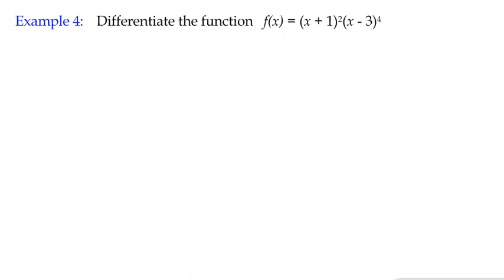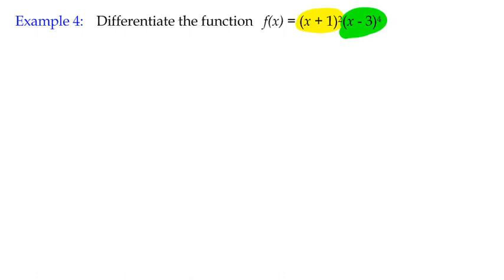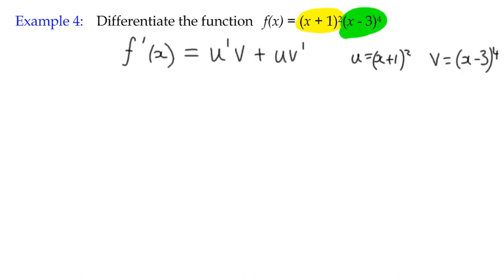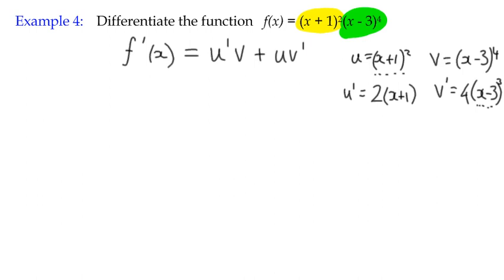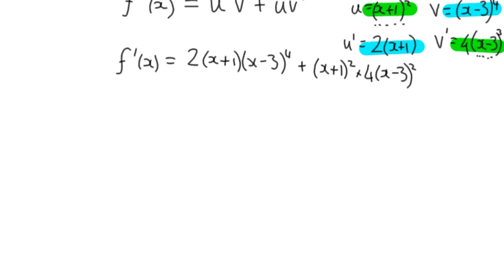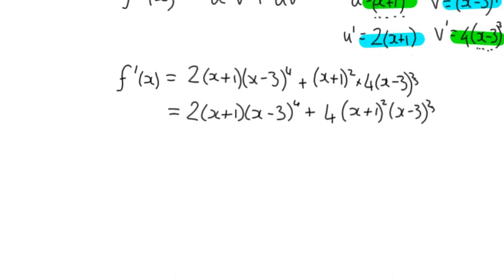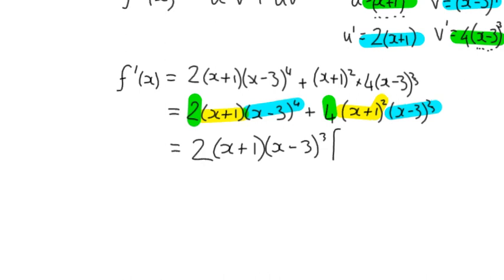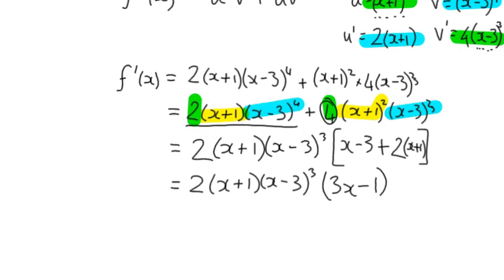Differentiation Example 4 Product Rule